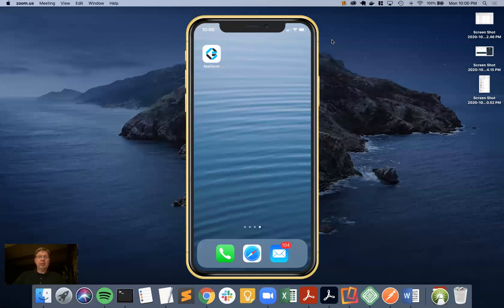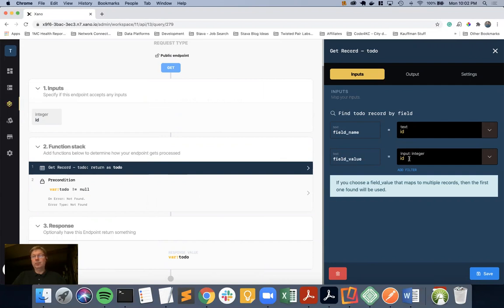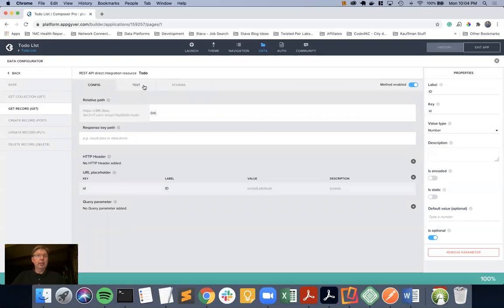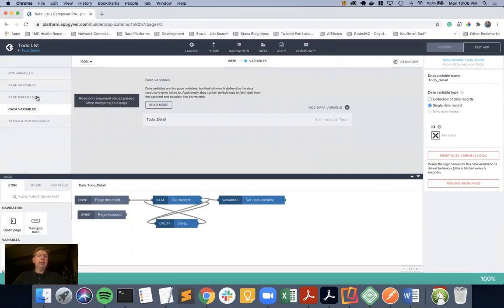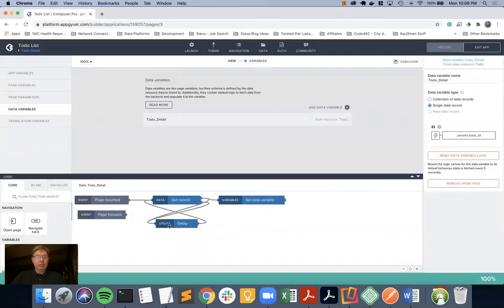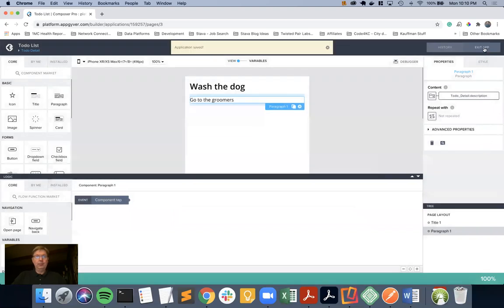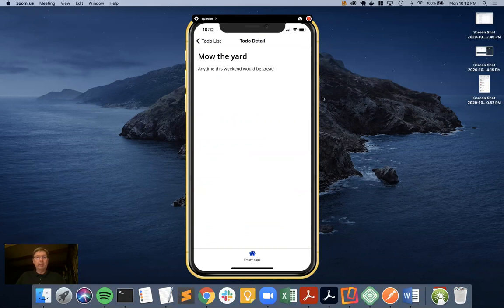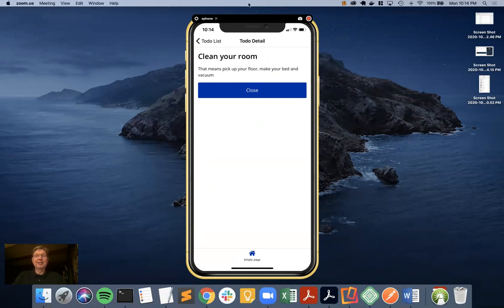Becoming a No-coder - Part 4 - AppGyver and Xano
This time we are building a Todo detail screen and navigating to it from the Todo List screen. We are learning about the page parameter option that allows the passing of data from one screen (list) to another (detail). We are also talking through the Xano API to be used to get the Todo details for the details screen.